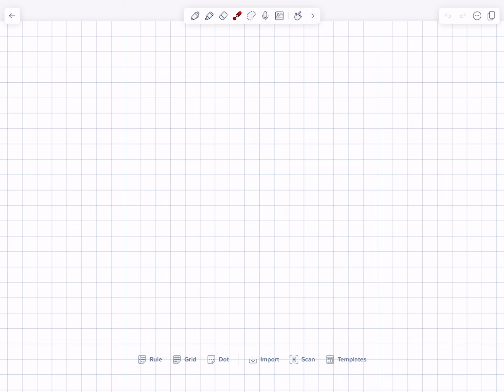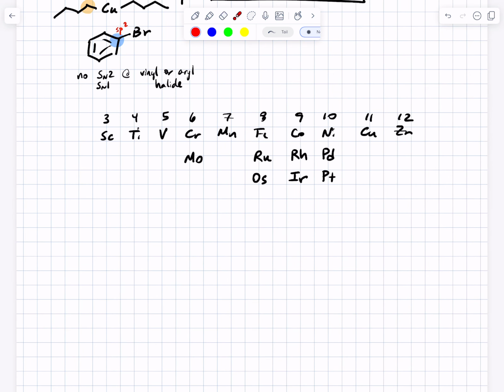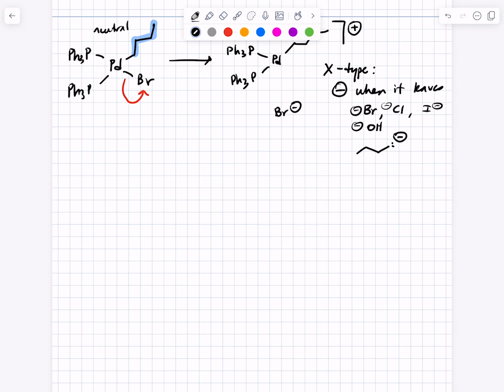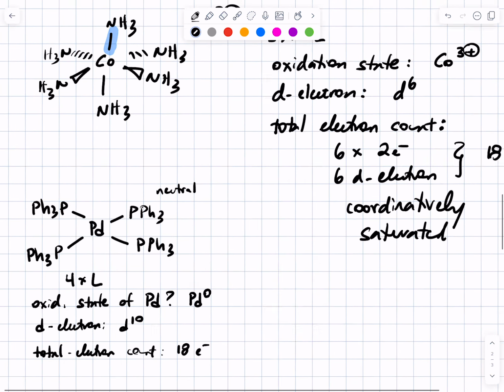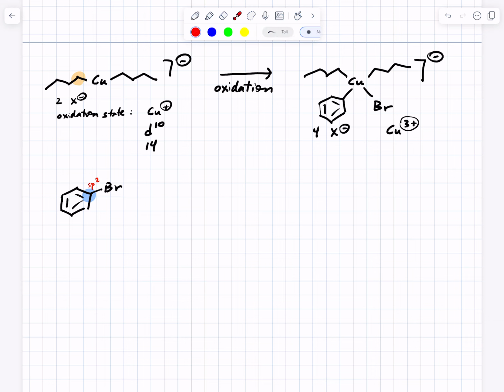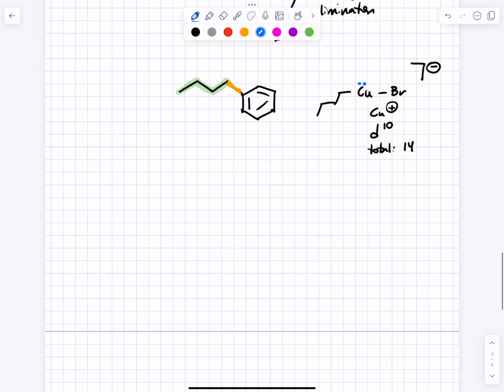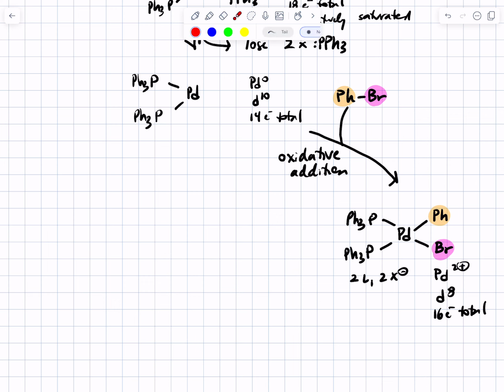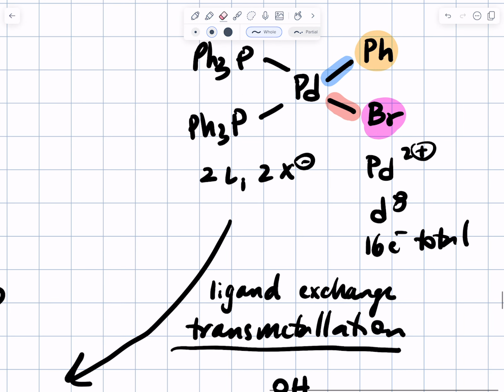W2025 352 L40 Chapter 28 Apr 14 10am